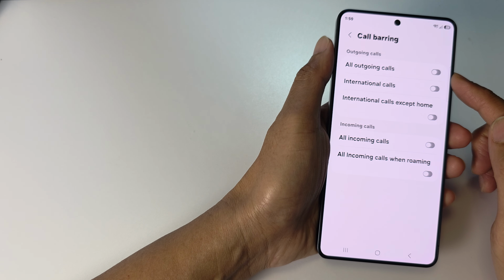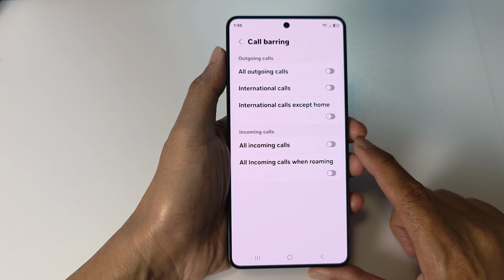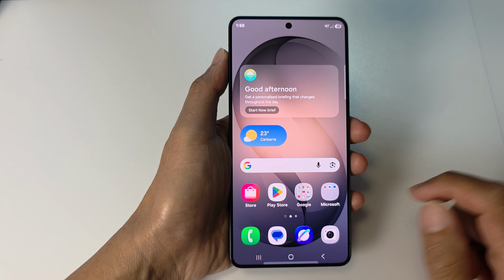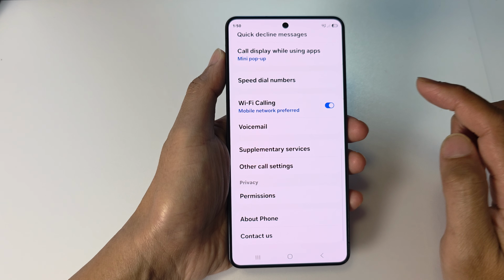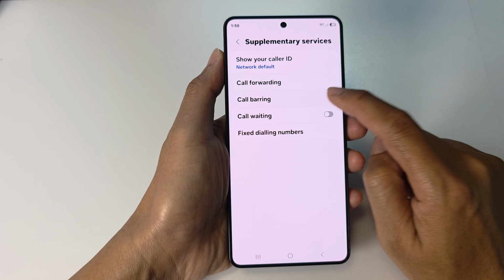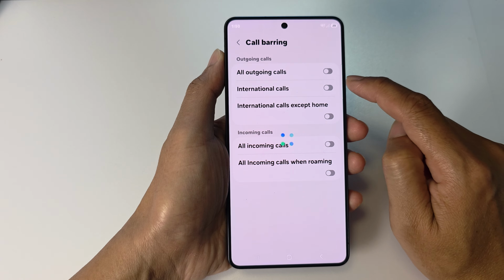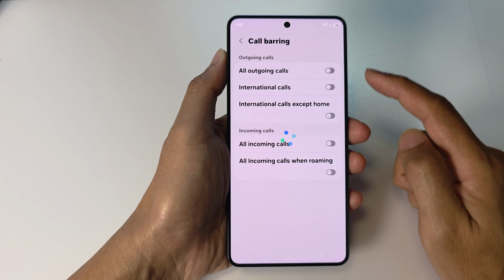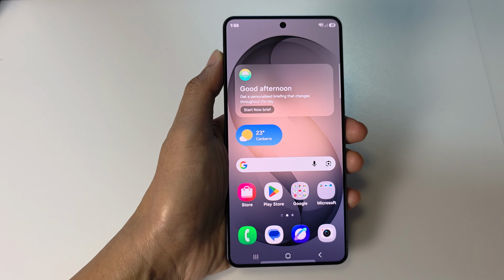How to Block All Outgoing Calls Using Call Barring on Samsung Galaxy S26/S26+/Ultra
Learn how to turn On or Off Call Barring for all outgoing calls on Samsung Galaxy S26, S26+ and S26 Ultra. This feature lets you block all outgoing calls for security, parental control, or travel purposes.